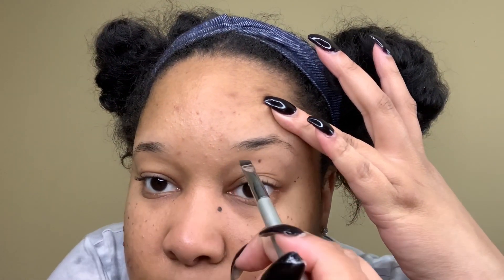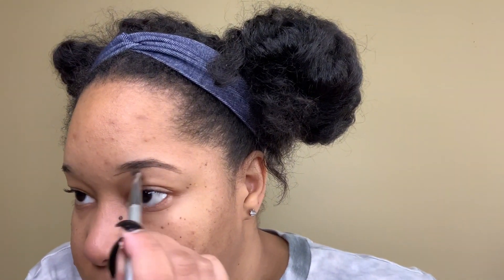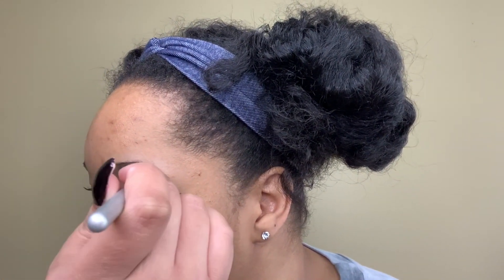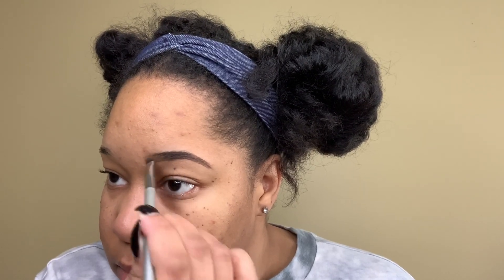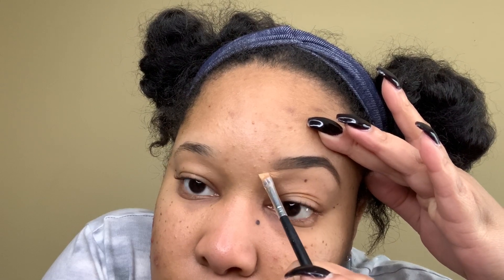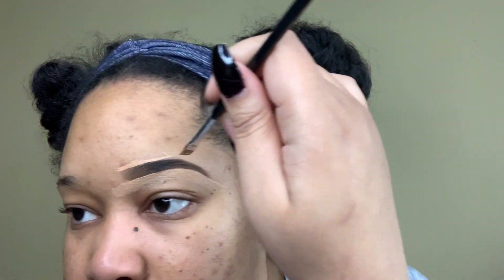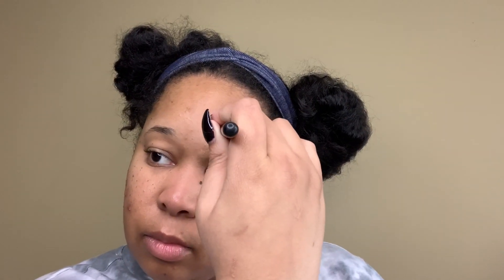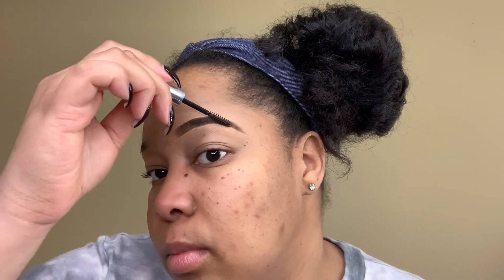HOW TO: EYEBROW TUTORIAL BEGINNER FRIENDLY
Hi everyone!💕

Brow details:
Anastacia Beverly Hills Dipbrow pomade color medium brown
Mac concelear NC42
Small angled brush
Small blending brush
Anastacia Beverly Hills clear brow gel